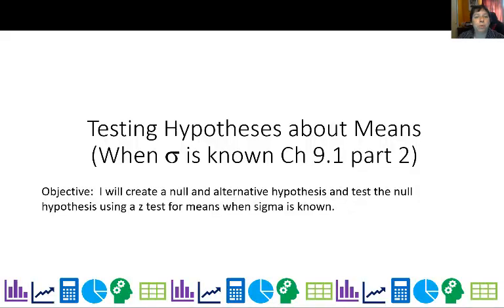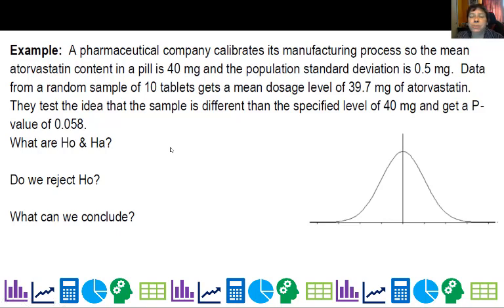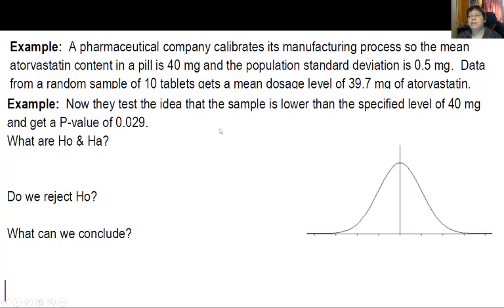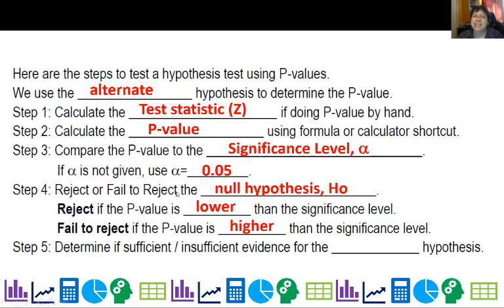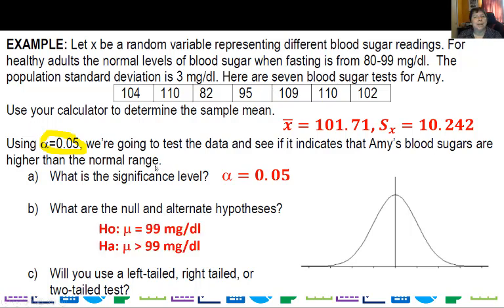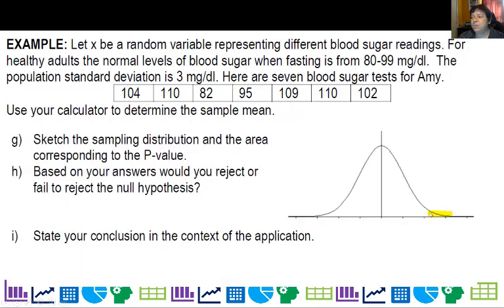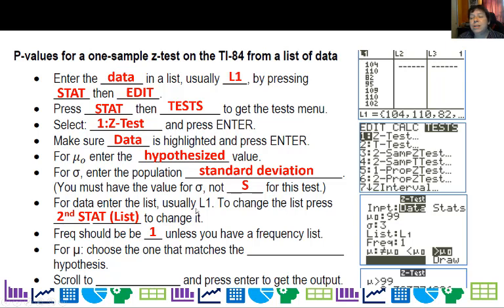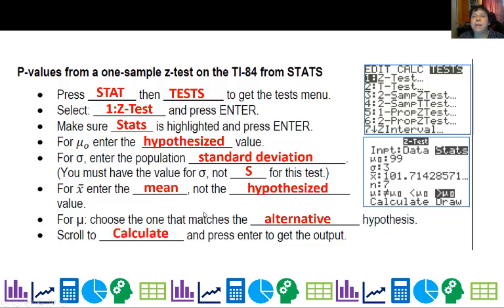Z Test for a Mean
High School Statistics Class: How to conduct a Z Test for a mean.